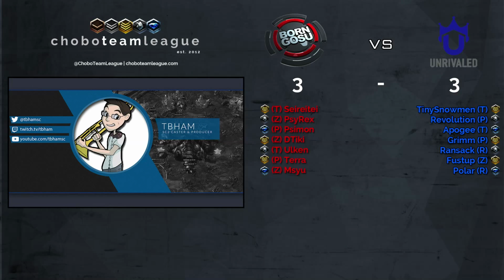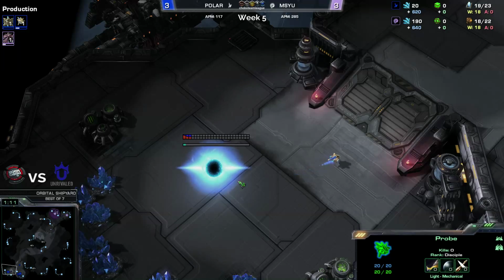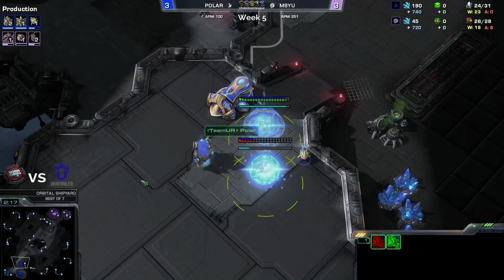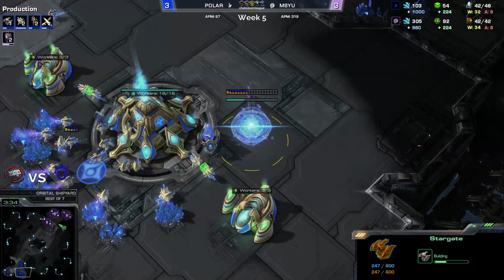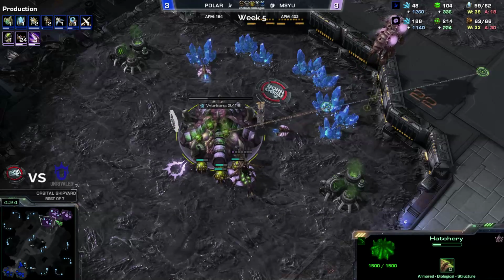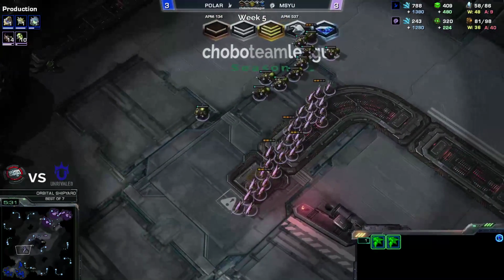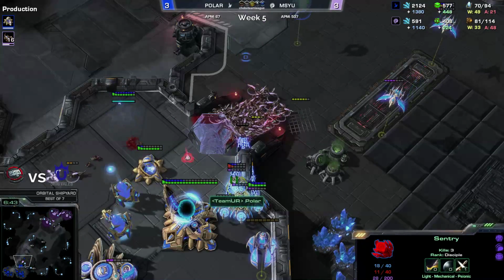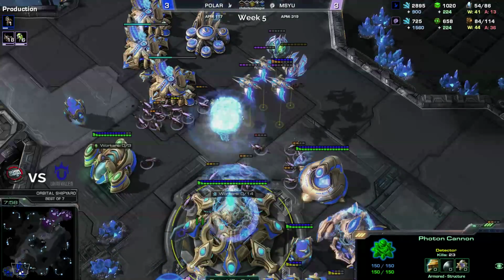[BornG]Msyu (Z) vs [TeamUR]Polar - Game 3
CTL Season 12
Week 5
Ace Set - Game 3